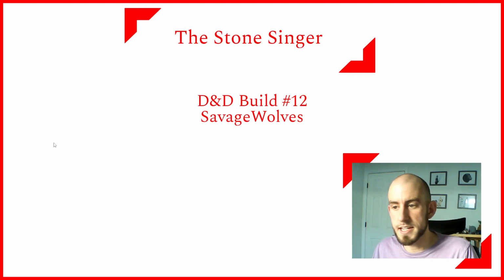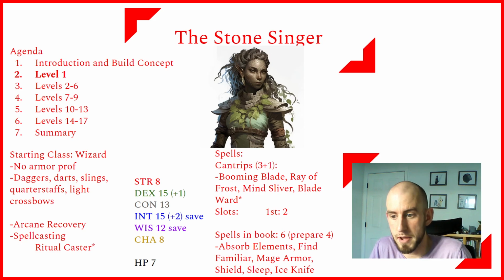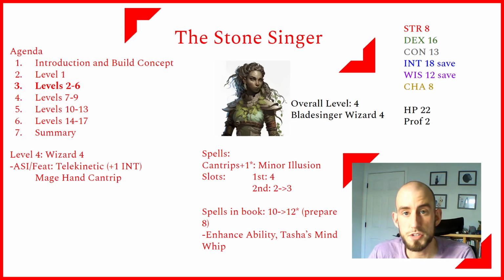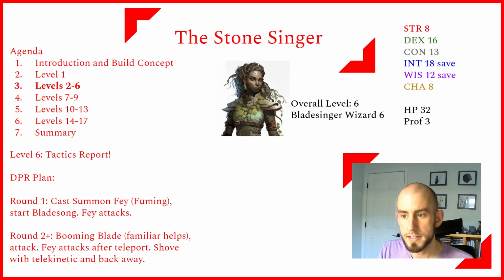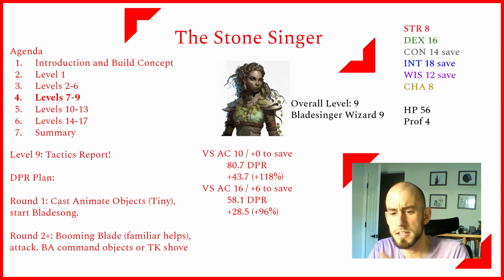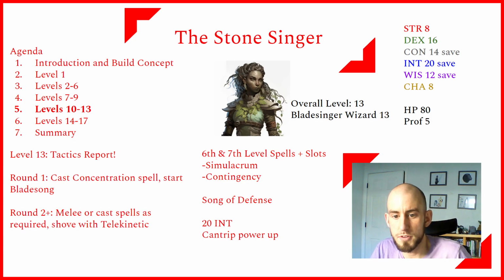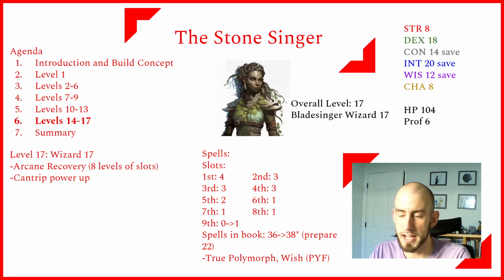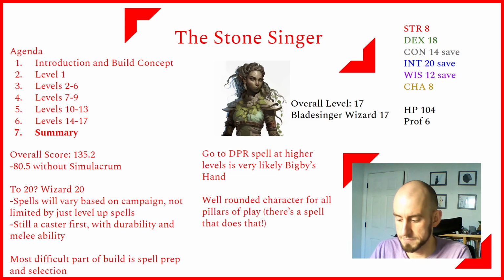D&D Build #12: The Stone Singer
This is a Bladesinger Wizard build for D&D 5e that's designed to be effective at all pillars of play, including combat, infiltration/exploration, and social situations. This build features a variety of defensive layers to survive in combat and can control, blast, or pump out DPR as needed based on the encounter. While effective in melee, this bladesinger is a caster first. Whatever the situation, "there's a spell for that!"

00:00 Intro and Agenda
00:53 Build Concept
02:59 Level 1
08:58 Levels 2-6
20:59 Levels 7-9
26:56 Levels 10-13
35:42 Levels 14-17
42:49 Summary